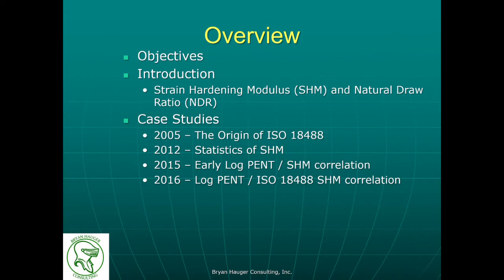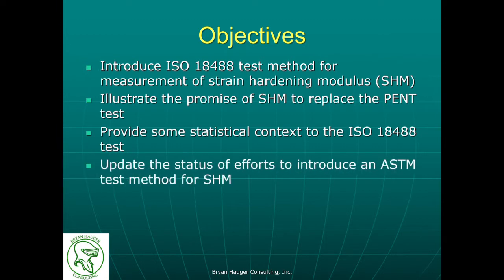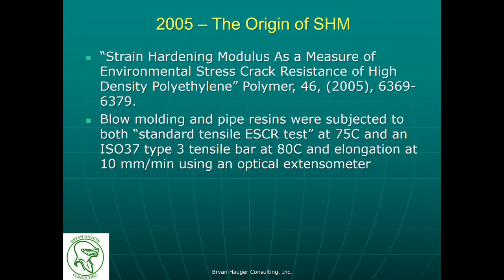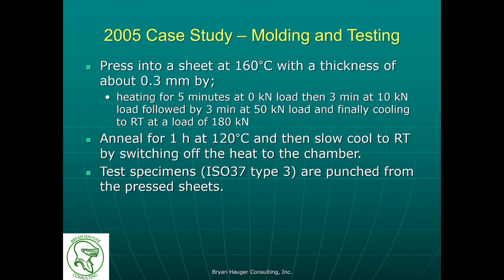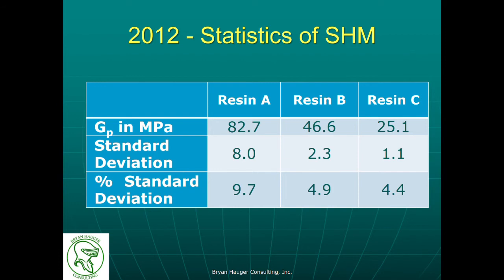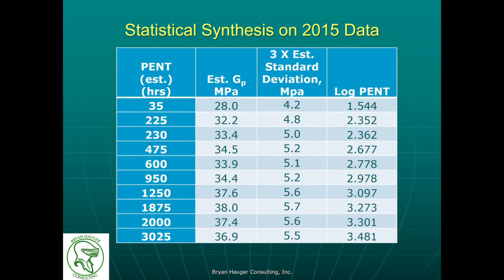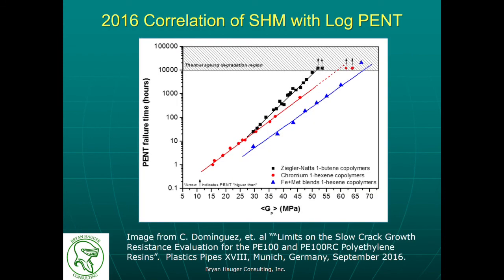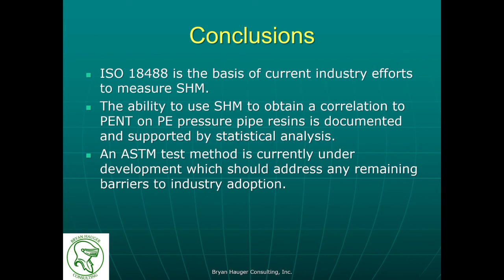Strain Hardening Modulus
Learn how Strain Hardening Modulus could save time and money in the piping industry. When combined with the PENT test, this method could prove useful.